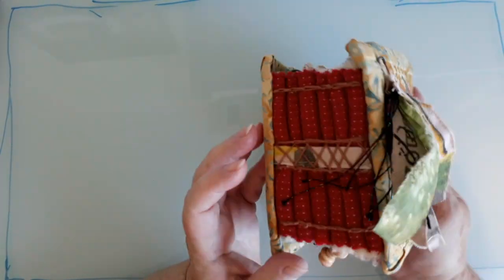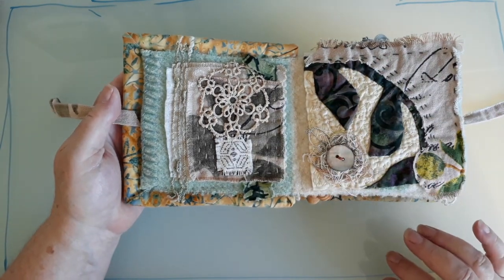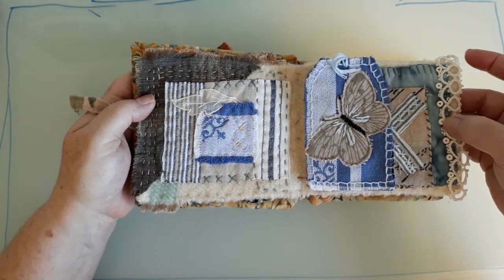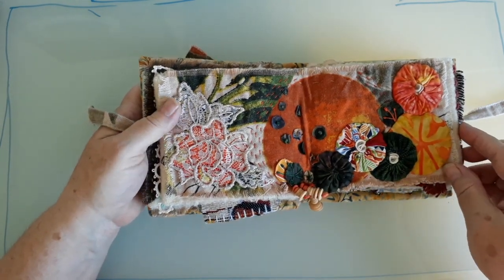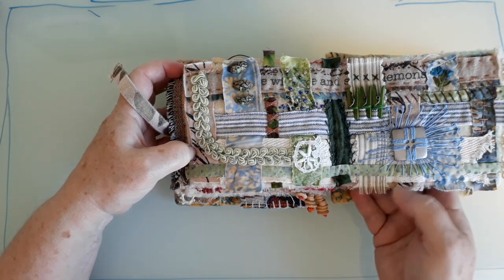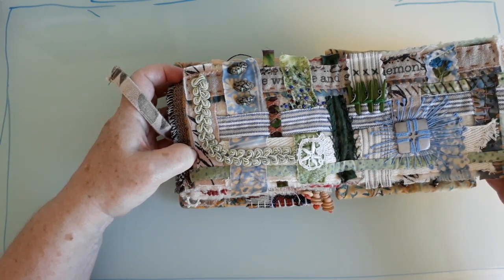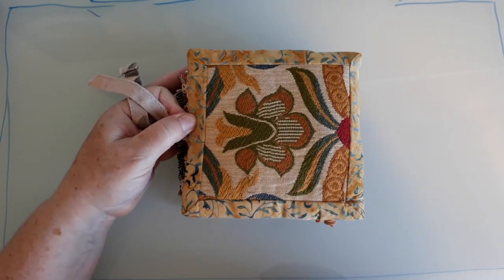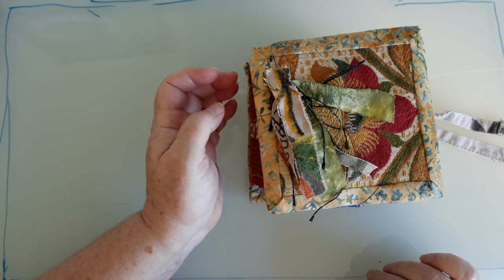Sew for the soul book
sew for the soul book, inspired by Anne Brooke.

I realised after filming this that I was making it during the school holidays, after lockdown. So the bird page was made during the July holidays.